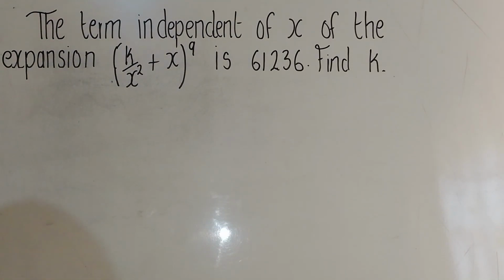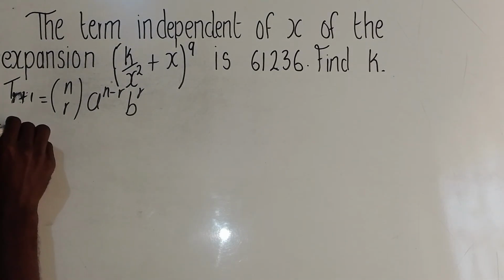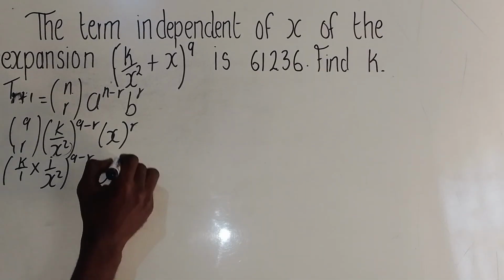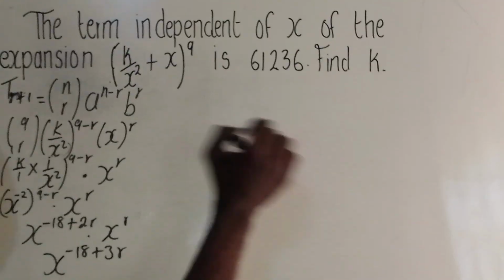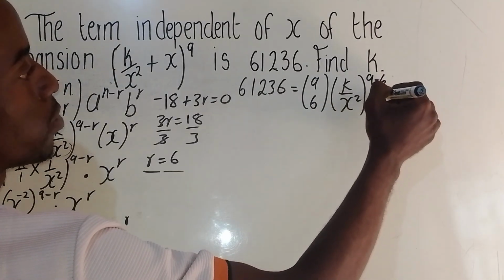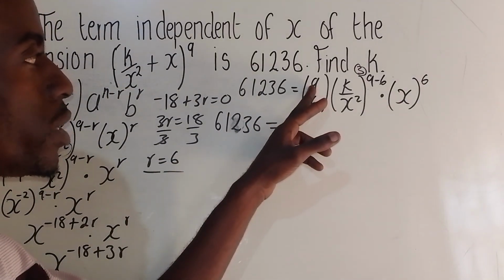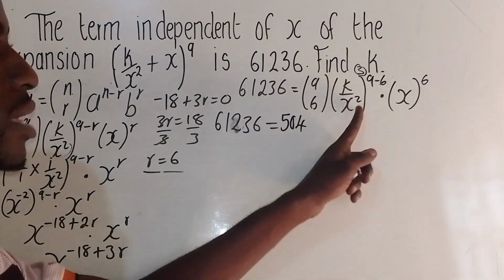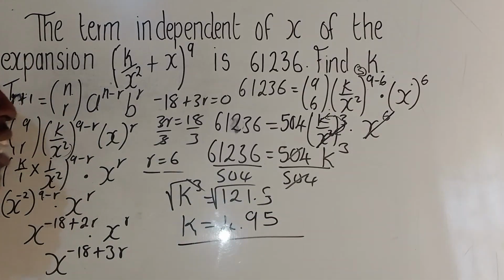Additional maths binomial 2 25